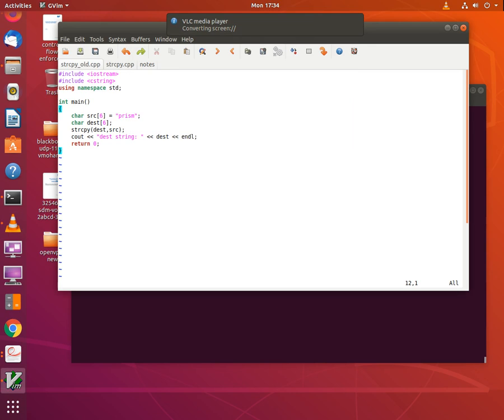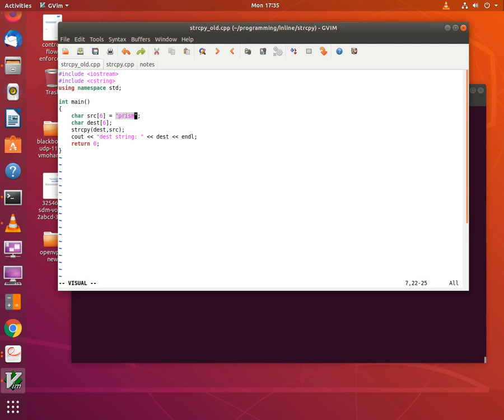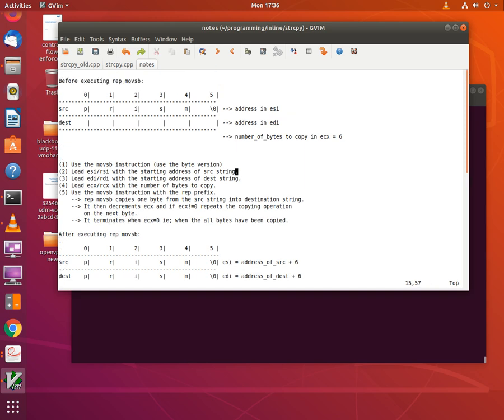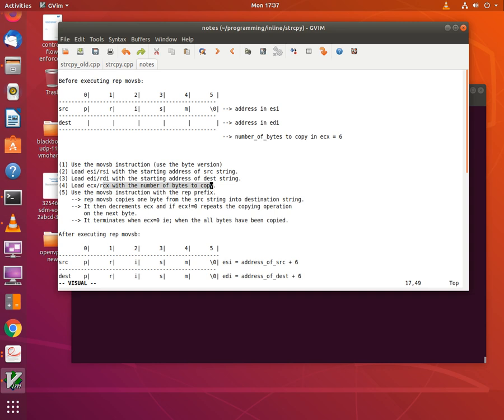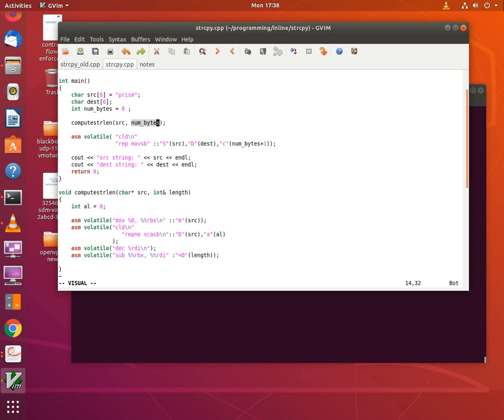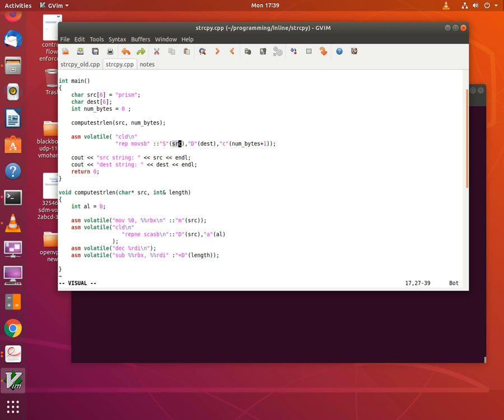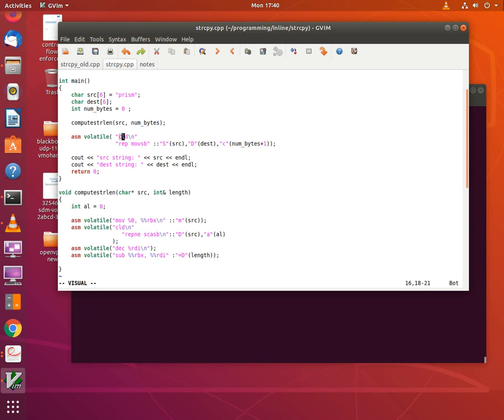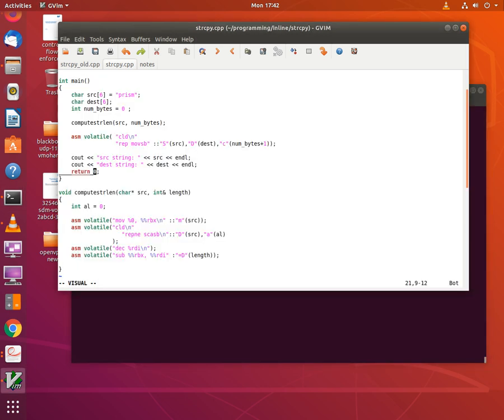Strcpy (String copy) using rep movsb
Learn the movsb (mov string) instruction to do a memory-to-memory copy and implement the strcpy function.

Here is the pseudo code snippet from the Intel manual - When DF = 0 the operation moves forward (so the program uses CLD instruction  to clear DF before executing movsb).

IF (Byte move)
THEN IF DF = 0
THEN
(E)SI ← (E)SI + 1;
(E)DI ← (E)DI + 1;
ELSE
(E)SI ← (E)SI – 1;
(E)DI ← (E)DI – 1;
FI